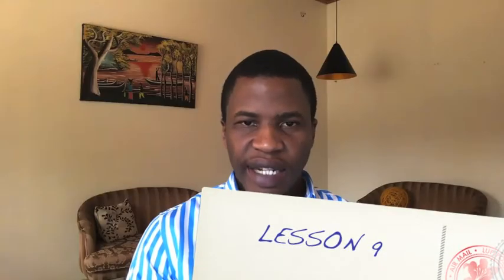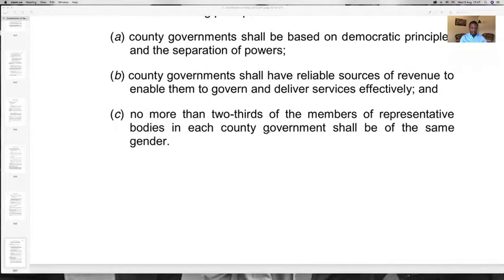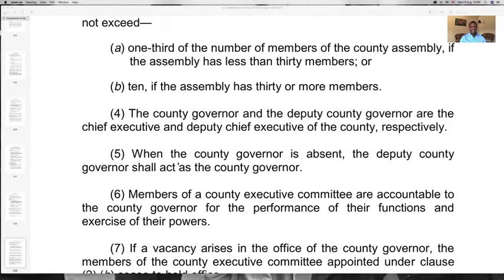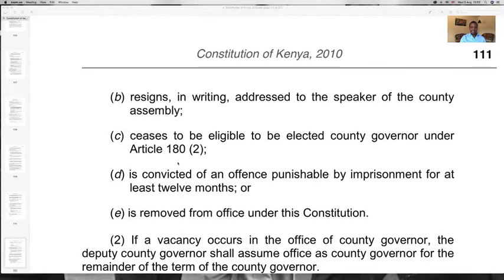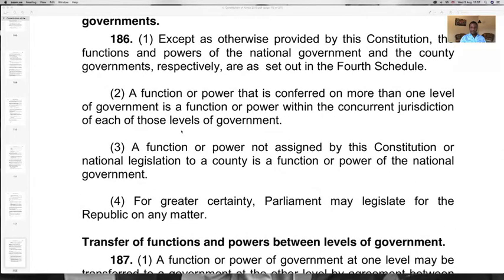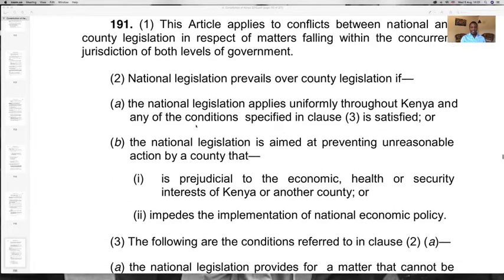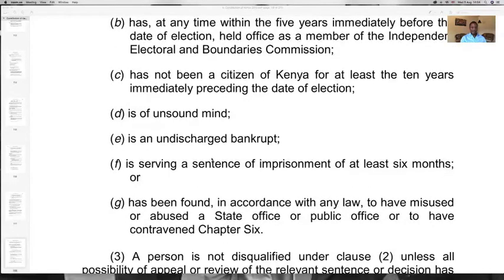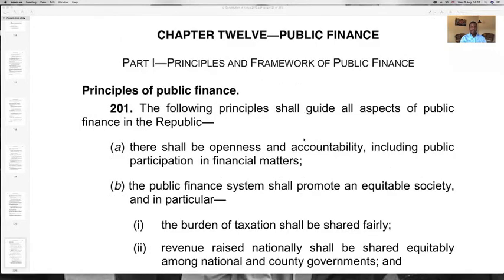What is the Role of the Governor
This video lesson demystifies the concept of the devolved system of government as provided in Chapter 11 of Kenya's Constitution. In so doing, the video lesson outlines the structure of devolution as well as the role of the governor.

Further, the video also stipulates the election of governor and deputy governor as well as the role of the county government and the national government. The functions of the county assembly together with the election of the members of the county assembly is also outline.

The video lesson also posits the establishment of the county executive committees and their roles as well as when the President can suspend a county government.